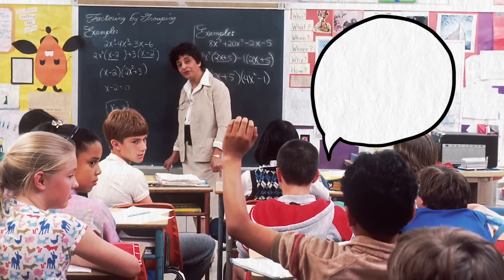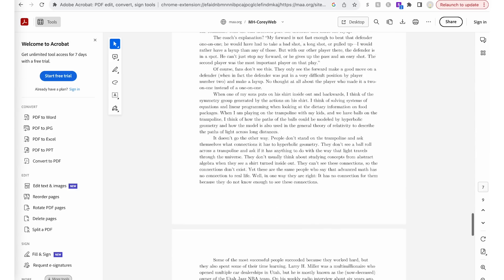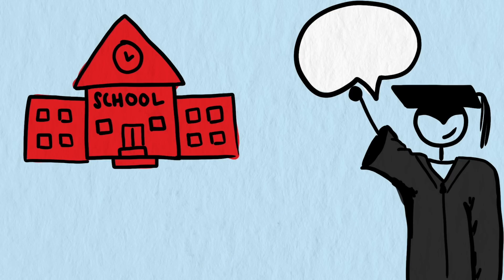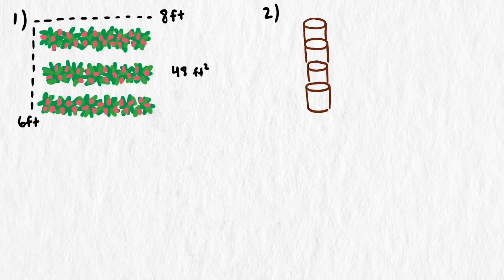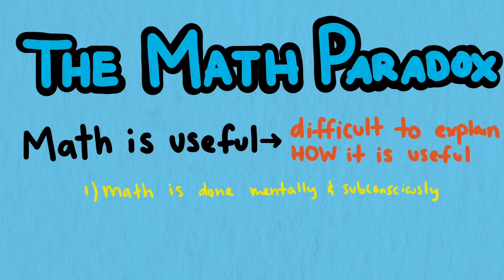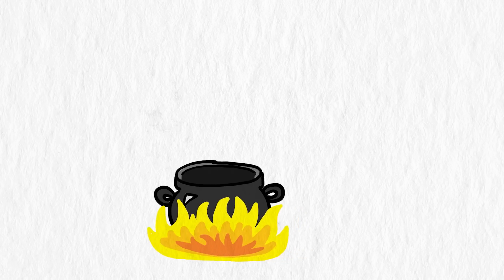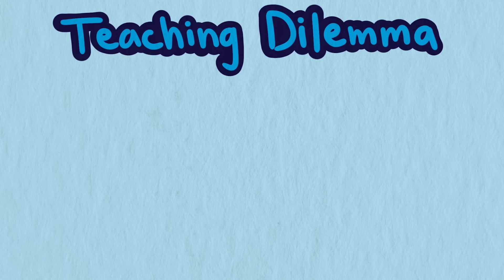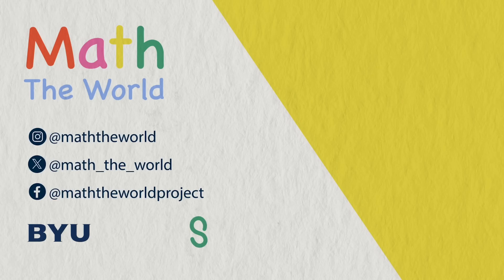When Will I Ever Use Math? How to Actually Answer This Question | Part 1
This video takes a deep looking into how to answer the age old student question "When will I ever use math?" Exploring all the nuances and pitfalls of trying to explain how math is useful in real life. This video is part 1 of a 2 part series.

"When Will I Ever Use This?" Essay

In this channel we use unique algebra context topics, geometry context topics, trigonometry context topics, and calculus context topics. We go beyond context problems and use a technique called mathematical modeling to find solutions to real world questions and real world problems. These videos are great for students who plan to enter technical fields that require real world problem solving, and can be a great resource for teachers looking for ways to bring real world contexts into their classroom.

Script: Doug Corey and Jennifer Canizales
Audio: Doug Corey
Animation: Jennifer Canizales